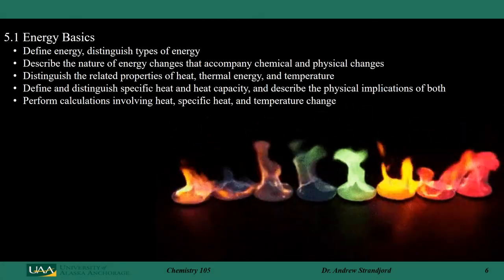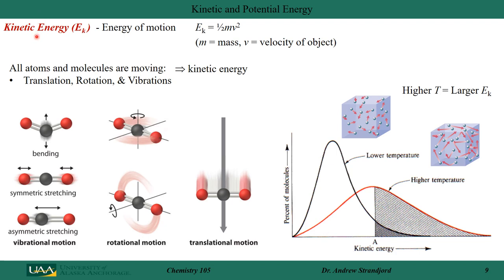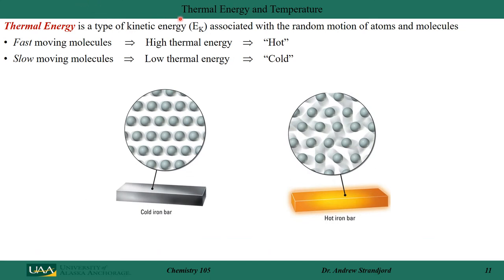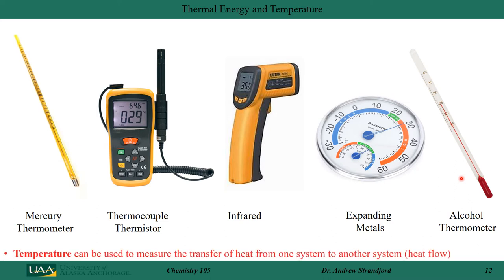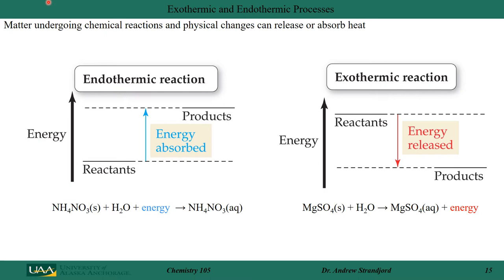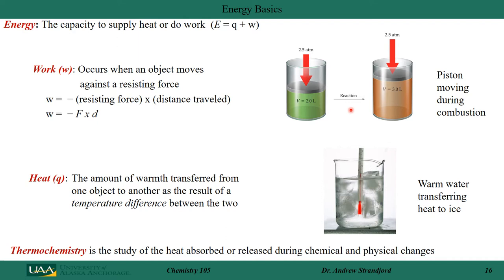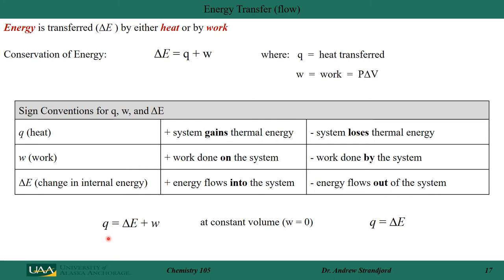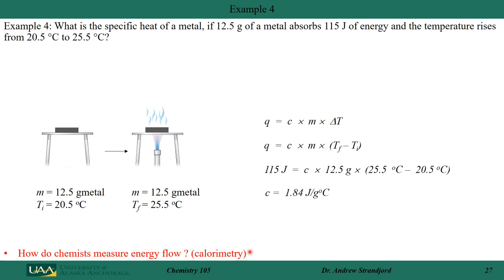Chem105 Lecture Notes Chapter 5 Slides 6-27